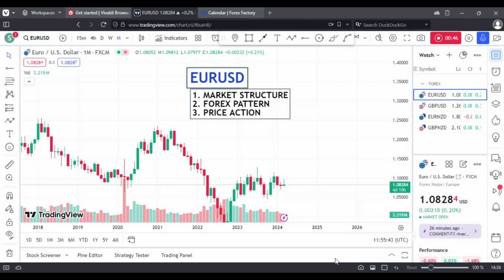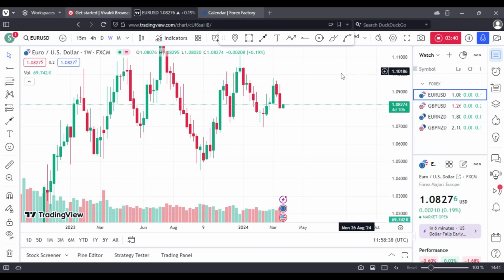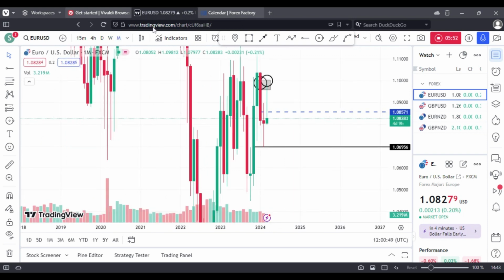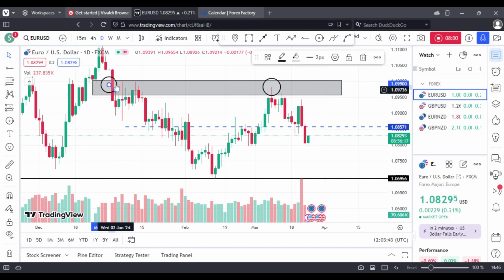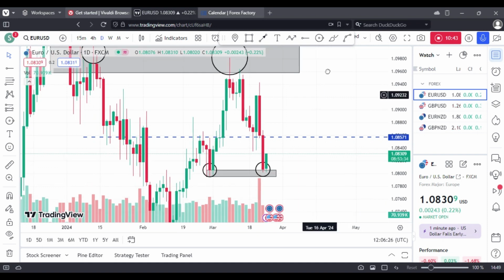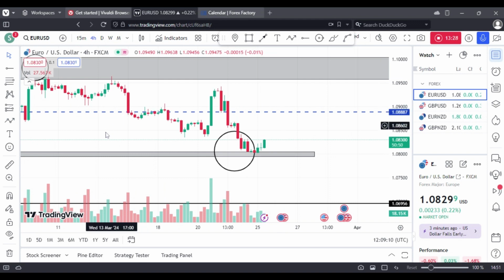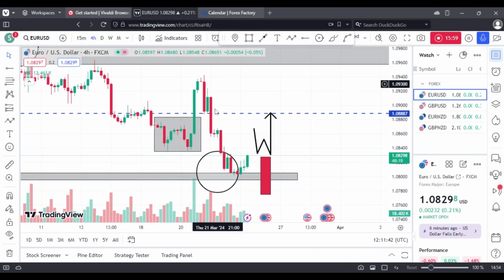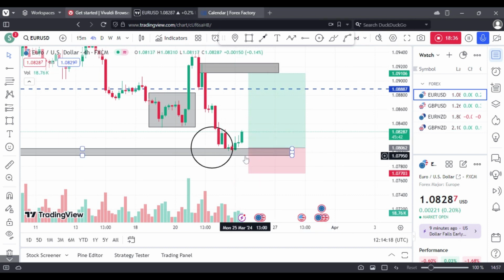The top down analysis of EURUSD monthly weekly daily and 4 hr/the best pattern in trading 2024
hello diary members this is my analysis on Eurusd this week check it out also join my telegram